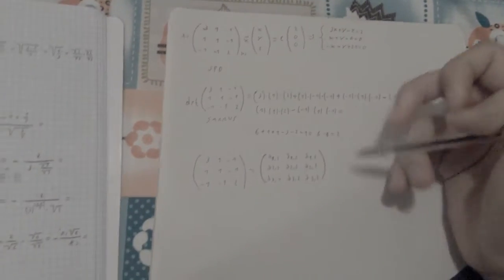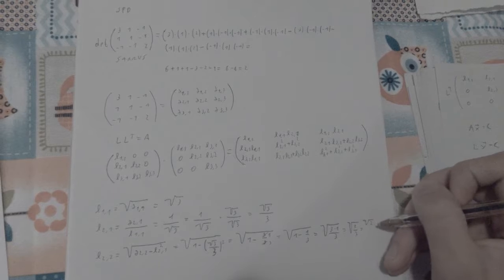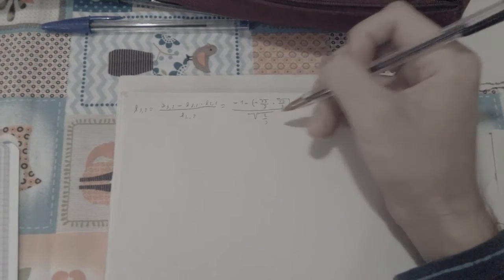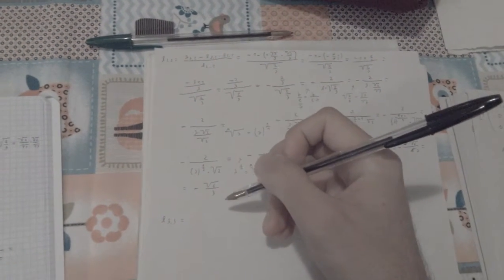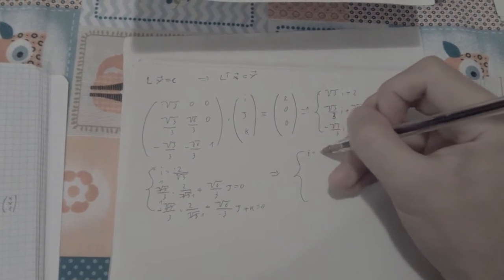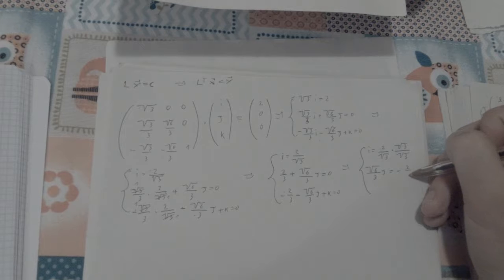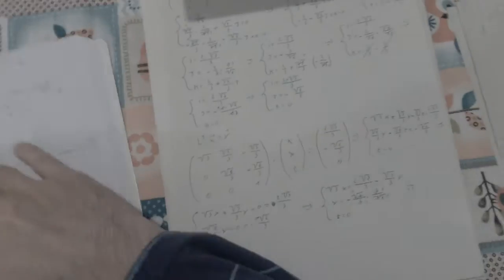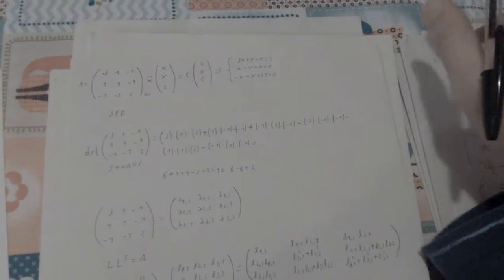Cholesky Decomposition for solving systems of linear equations example 3